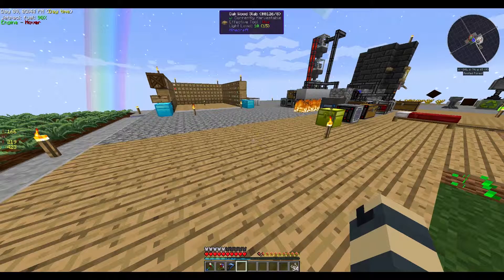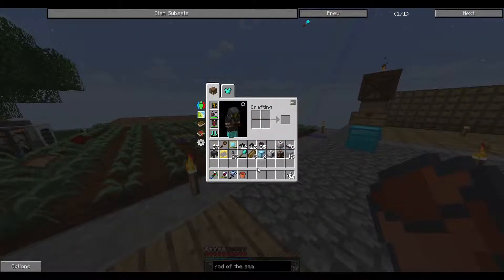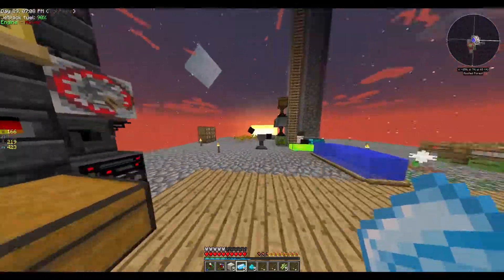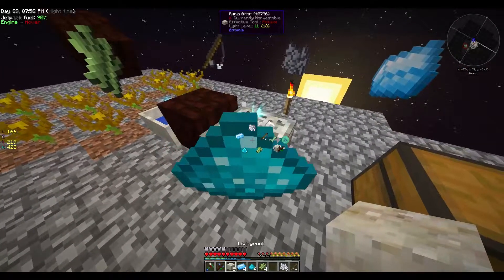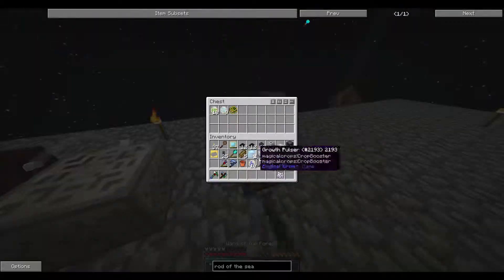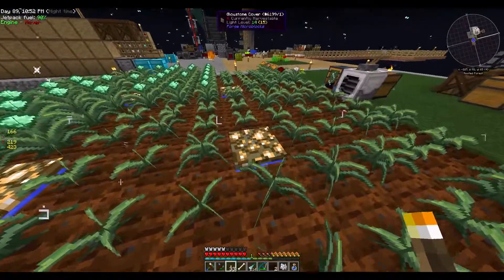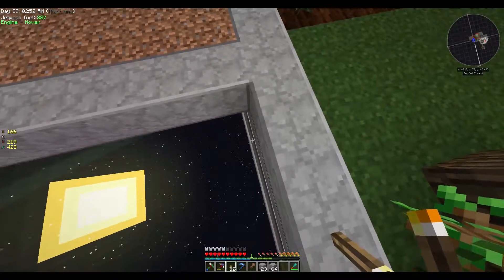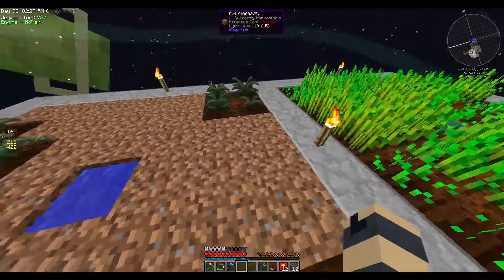Sky Factory 2.5 - Ep6 - Magical Crops - Modded Minecraft Let's Play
Today was a day pretty much full of Magical Crops. Minicio, minicio and more minicio! I did few more Magical seeds and put down an semi-automatic farm for them.